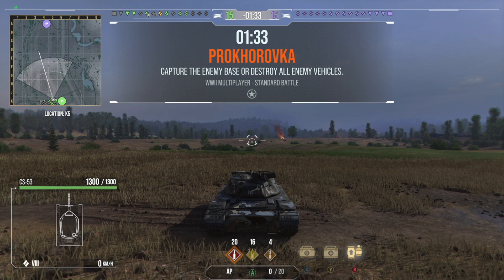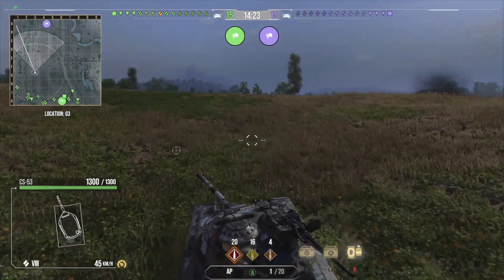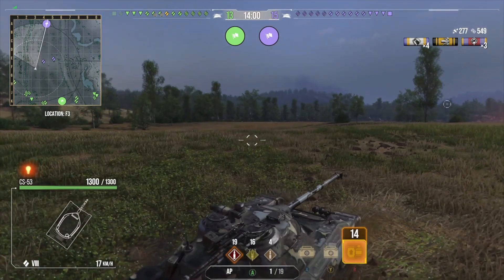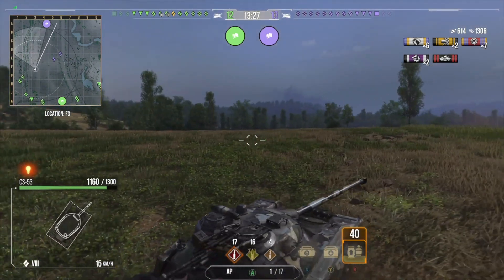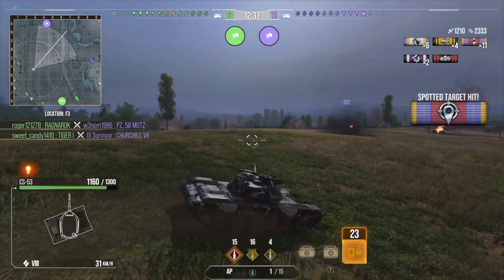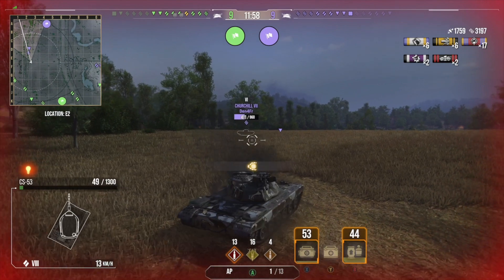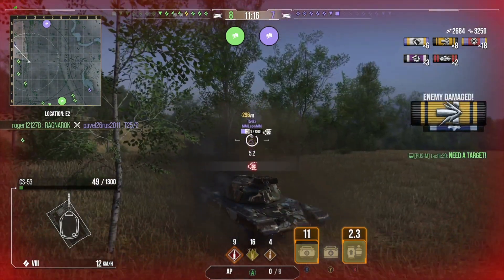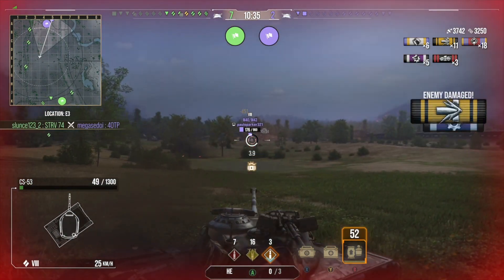World of Tanks Modern Armor: Map Awareness Part: XLV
This video, as submitted by our usual assistant, | FlyinEgg |. Offers a good demonstration of the absolute importance of spotting and vision on the 1/2 line on Prok. Without it, you play a dangerous game of losing an important flank.